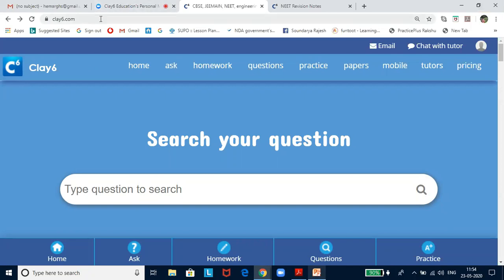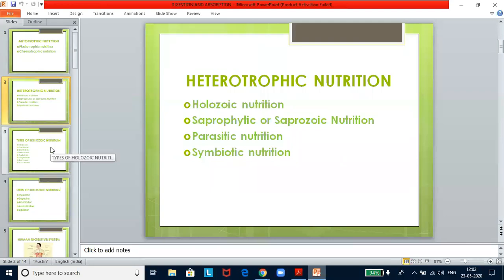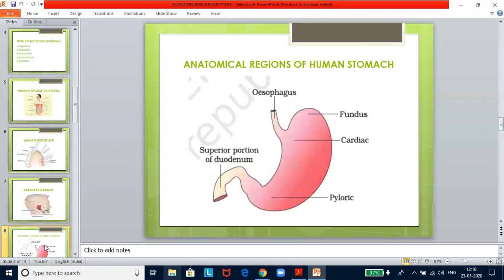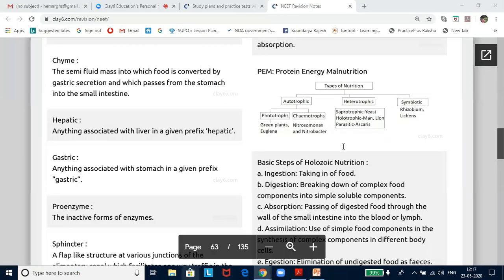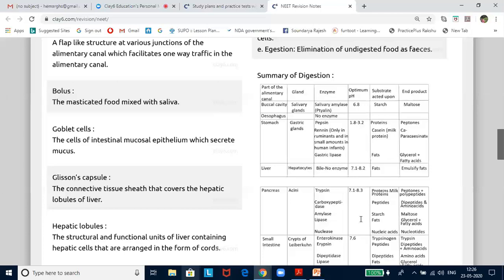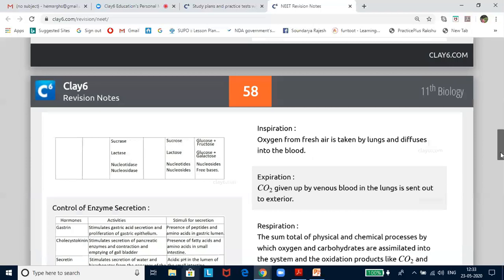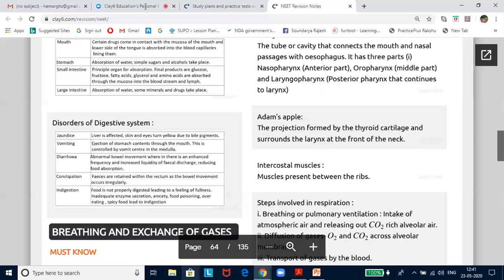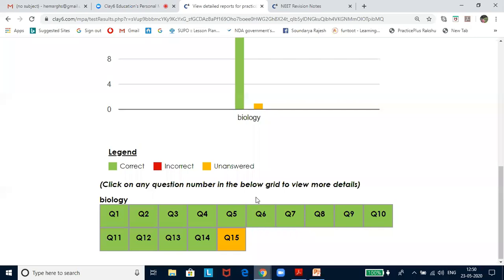NEET - Biology - Digestion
This video is part of a crash course for the NEET exam. This covers Digestion chapter in Biology.